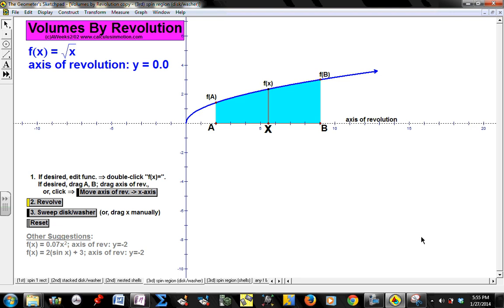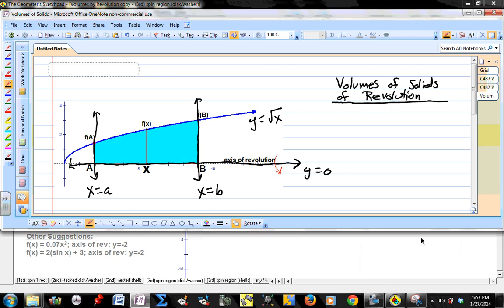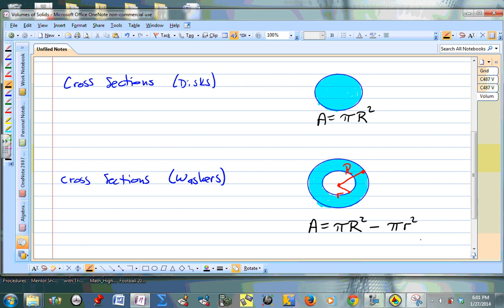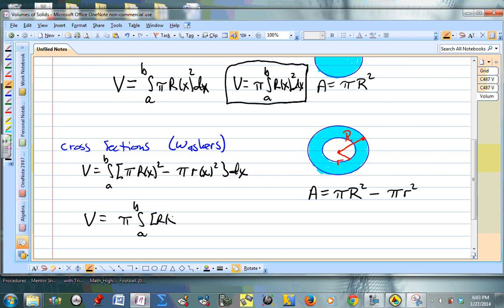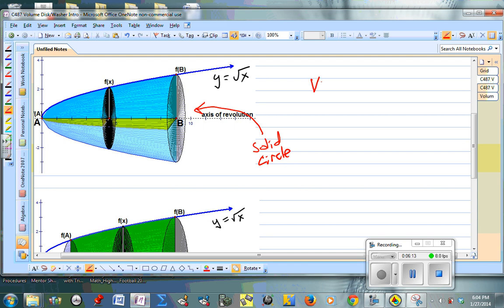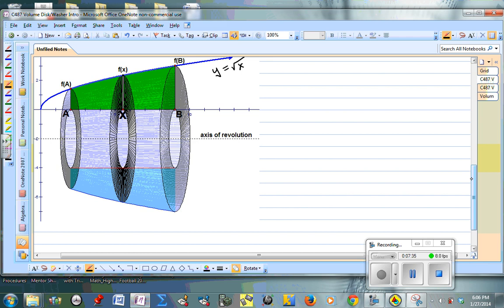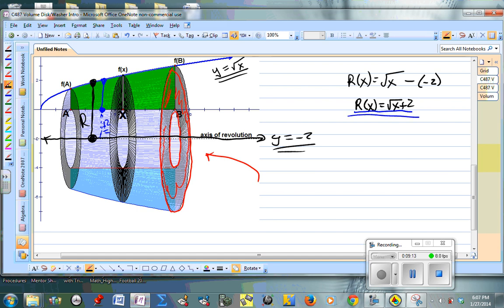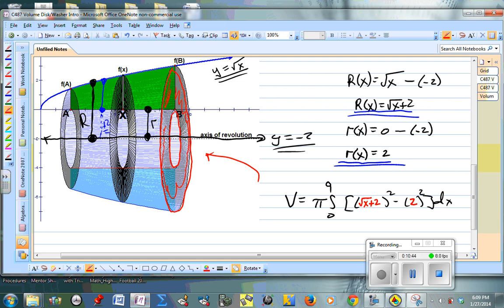C487 Volume Disk Washer Intro